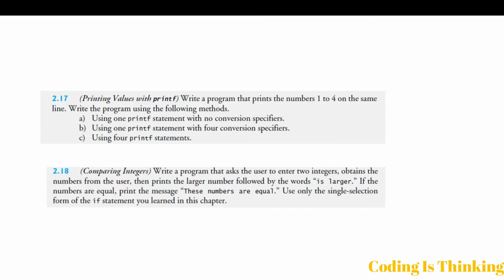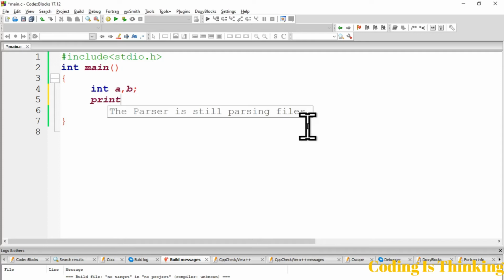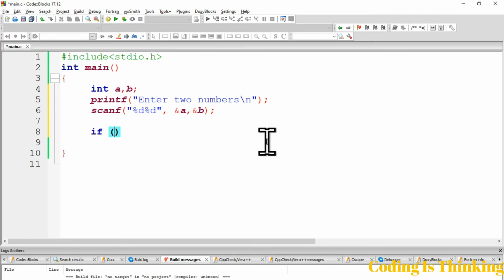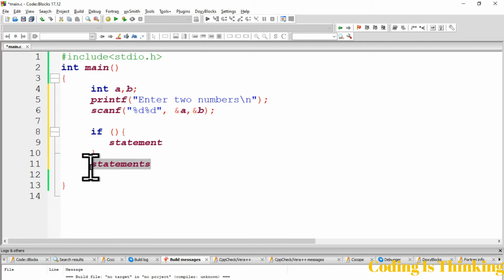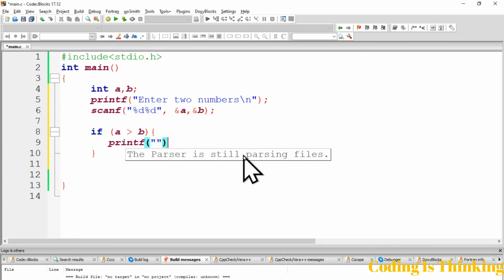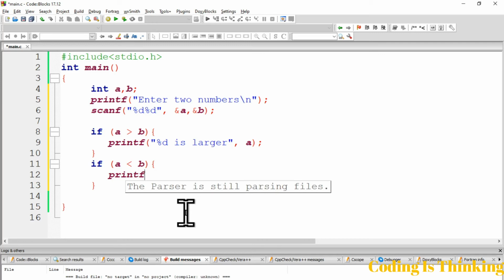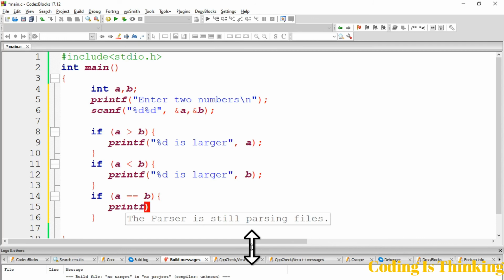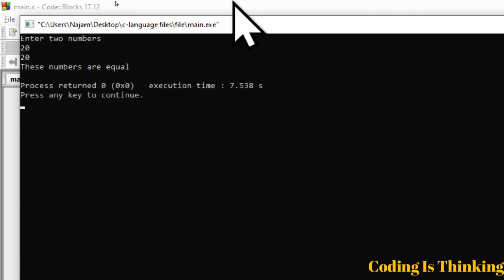C Programming (Important Questions Set 2.18) - C How To Program Book | English